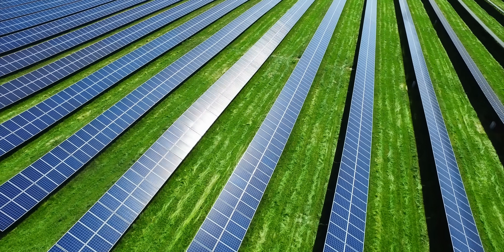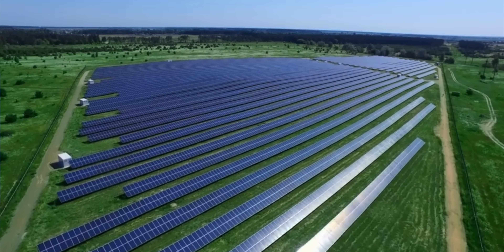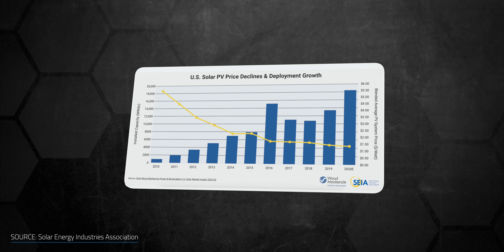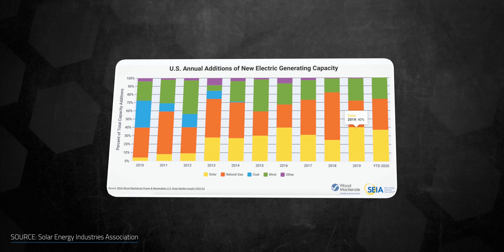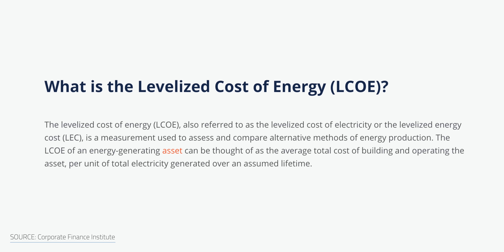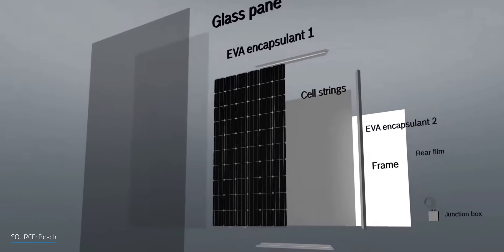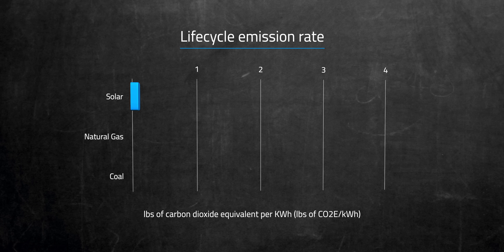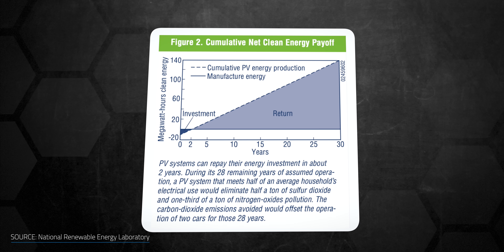The truth about solar panels - do the pros outweigh the cons?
Solar power has seen record growth over the past decade, created an incredible number of new jobs, and is one of the most affordable forms of generating energy. But with all of those panels popping up across rooftops and open areas, what happens when it comes time to replace them?  And do the environmental impacts of manufacturing solar panels outweigh the benefits?

▶ ▶ ▶ ADDITIONAL INFO ◀ ◀ ◀